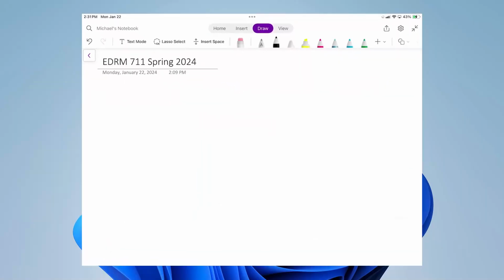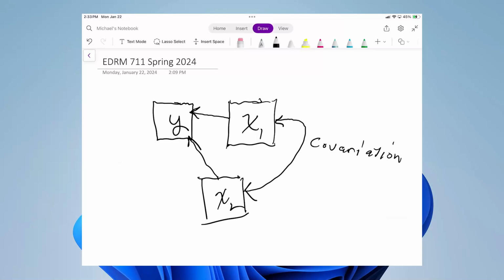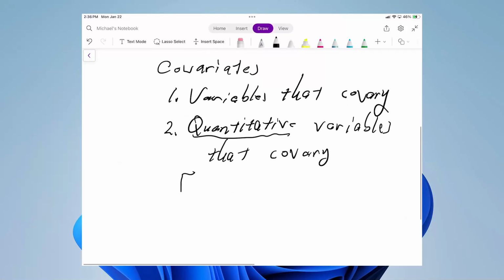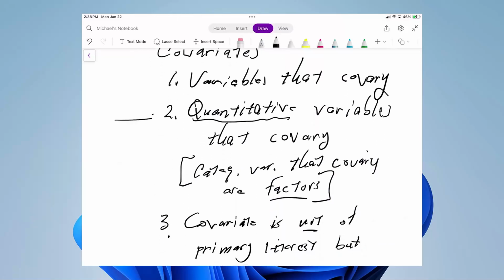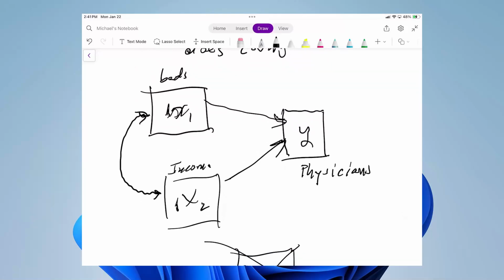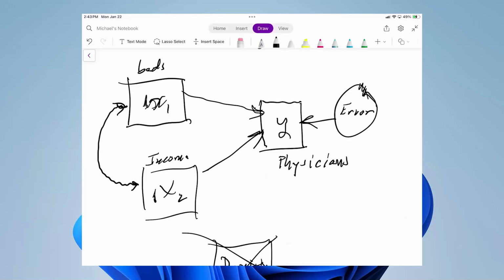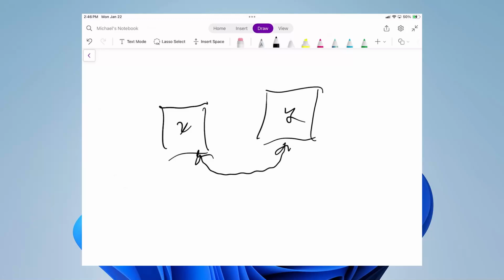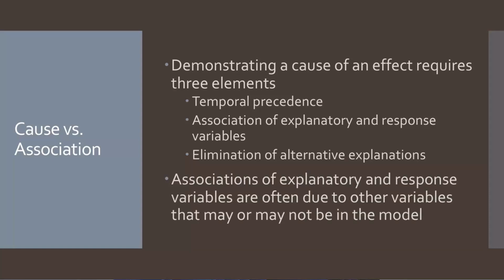Covariates Part 1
We begin this video series discussing some basic terminology and notation, as well as the requirements for ascertaining that a relationship among variables is one of cause and effect.